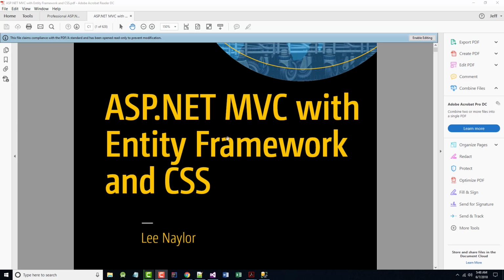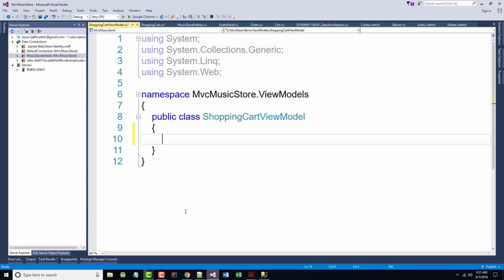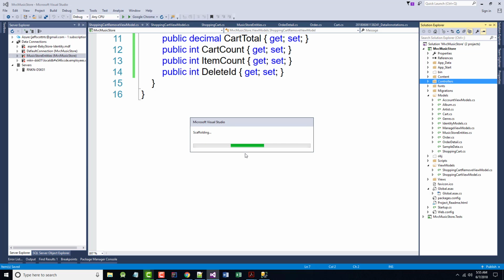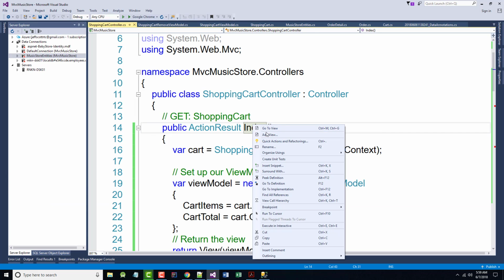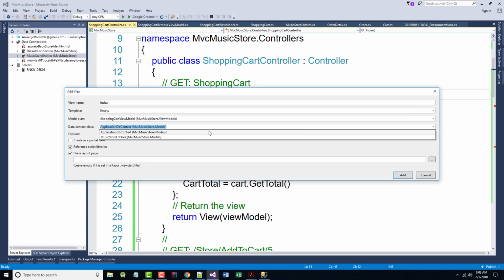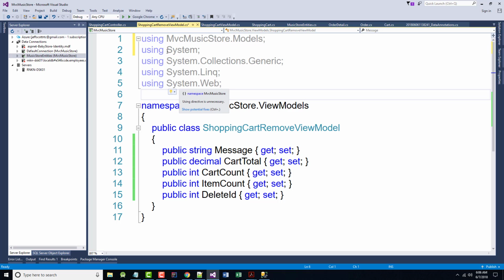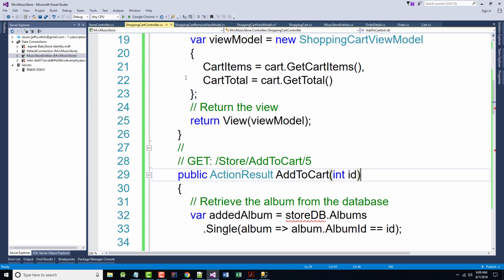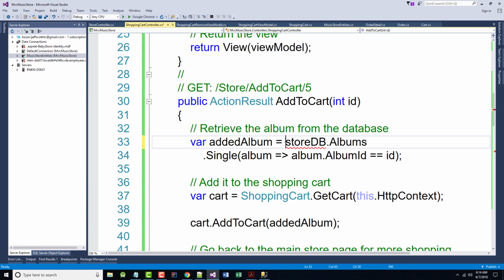AWD1111 - MvcMusicStore - Part0802